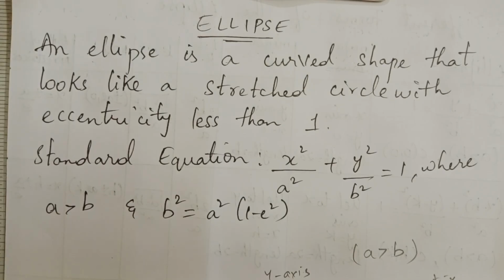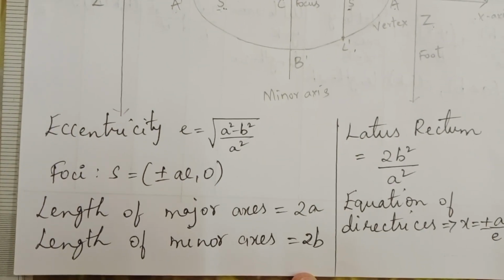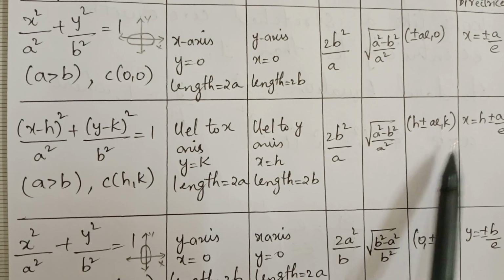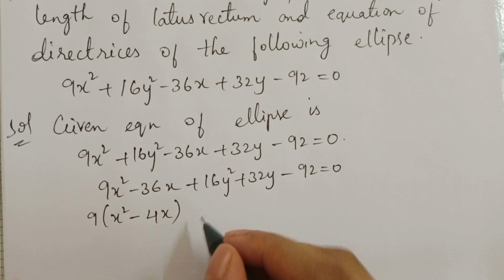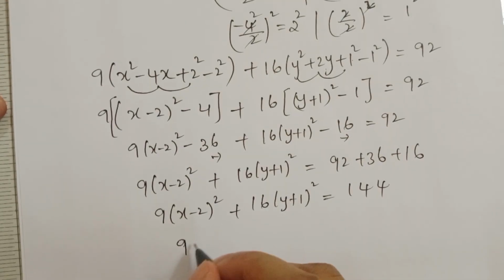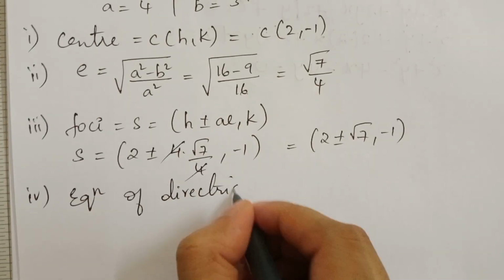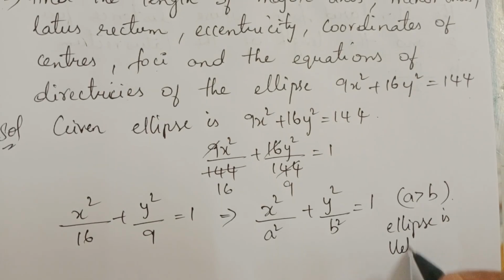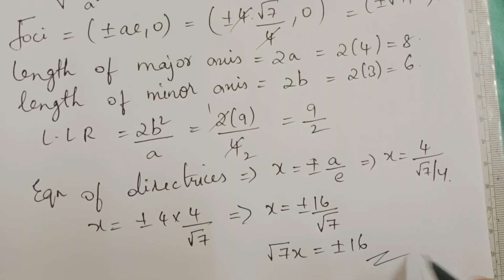MATHS2B ELLIPSE INTRO IMP 4M 9x^2+16y^2-36x+32y-92=0,9x^2+16y^2=144find e,foci,LLR,eqnofdirectrices